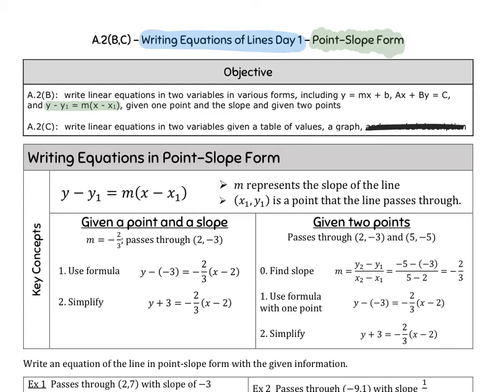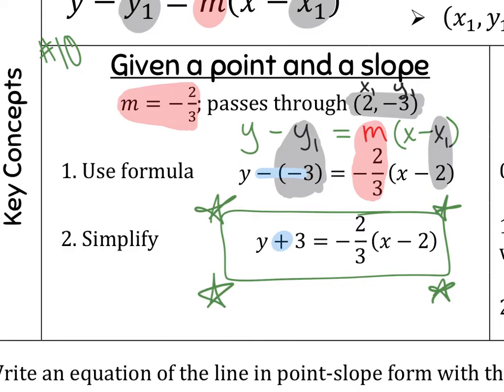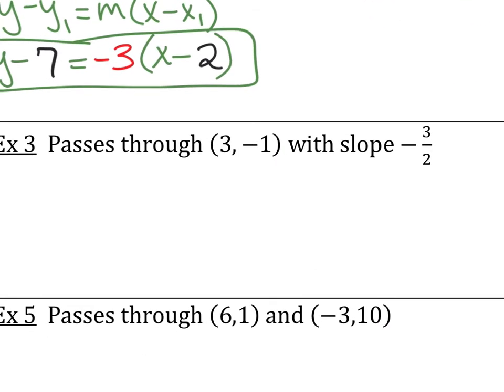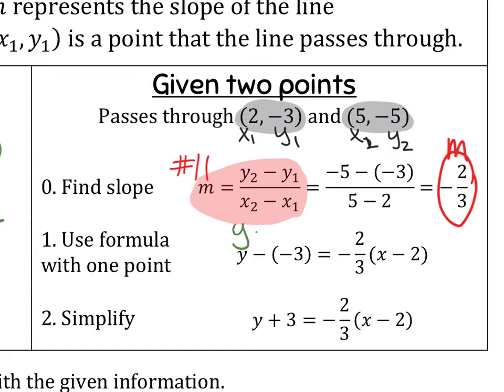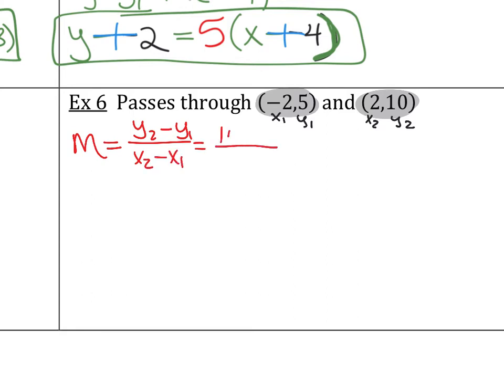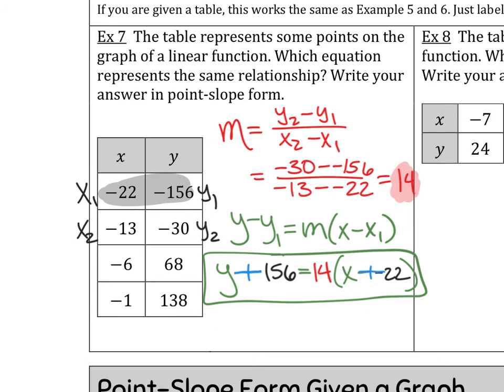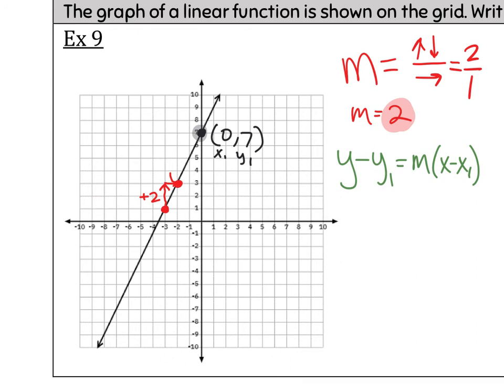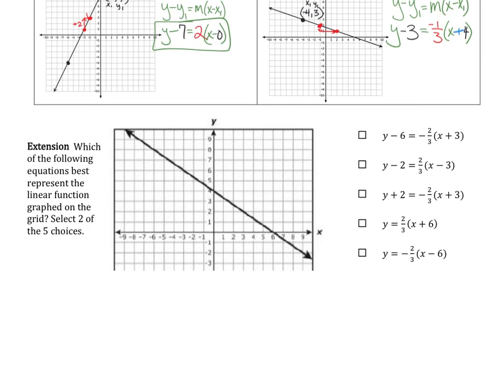WLF - Point Slope Form 2BC